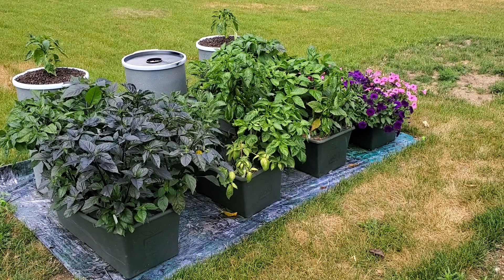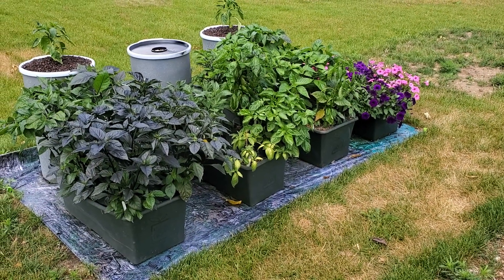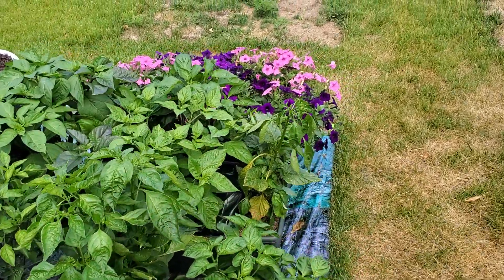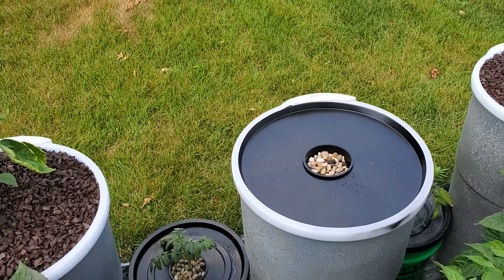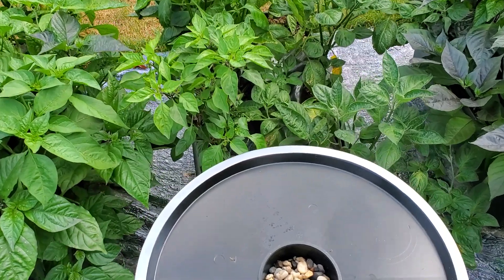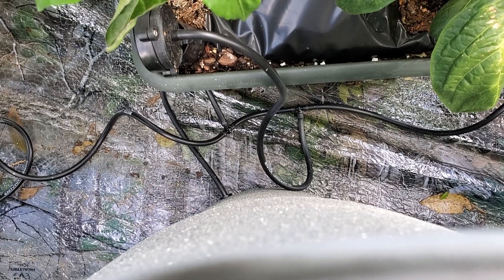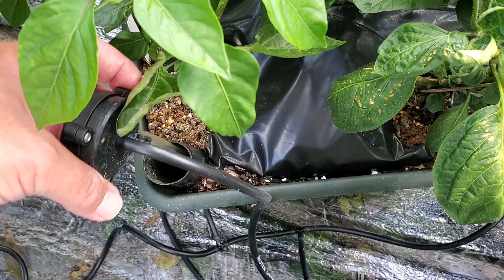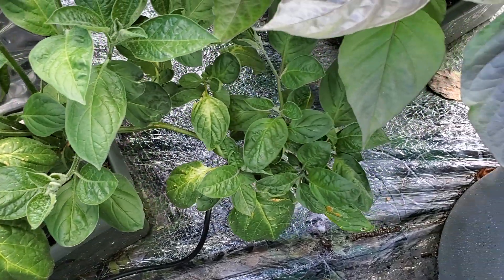Maximum Small Garden Hot Peppers - Automatic Watering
My 4 foot by 8 foot super productive hot pepper garden, gets an automatic remote watering system.  Zero electricity, no pumps, no hydrant, and hyper productive!  Secret setup revealed for the first time.
I have 18 ultra hot and hot peppers, planted 6 to an Earthbox with 55 quarts of potting mix and a 3 gallon water reservoir under each Earthbox, which is fed off tubing from a common source for simplicity.  I am also growing 2 Carmen Italian sweet peppers Kratky hydroponic style in 14 gallon drums formerly used for transporting food products.  Don't miss the 2 buckets with tomato cuttings from my Patio tomato plant, using Kratky hydroponics.  Excuse me when I called the mother tomato plant a pepper.  Guess I have a slight fascination with reapers, doughlas, bubblegum, jonah 7, maui, rocoto, scotch bonnet, purple ufo, big mama, mustard, gator jigsaw, 7 pot, bhut, pink tiger, pimenta de neyde, hot rod serrano, and other peppers.